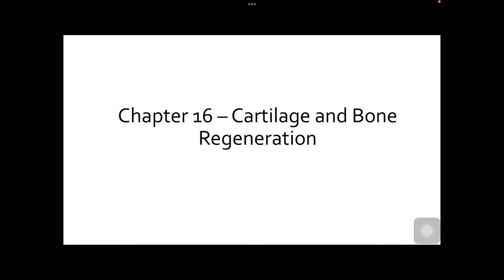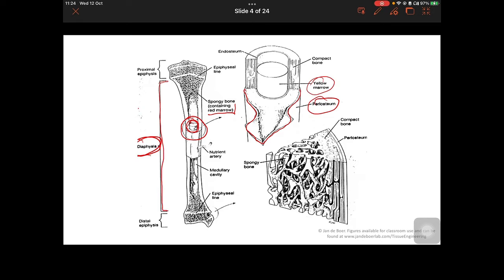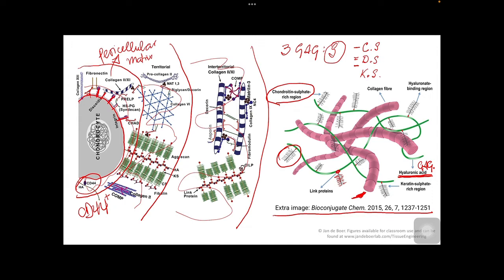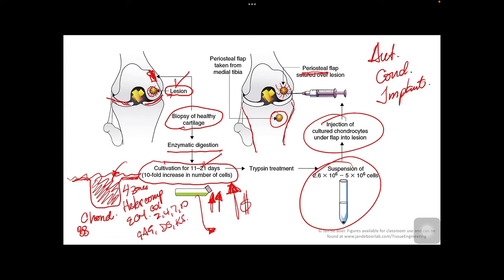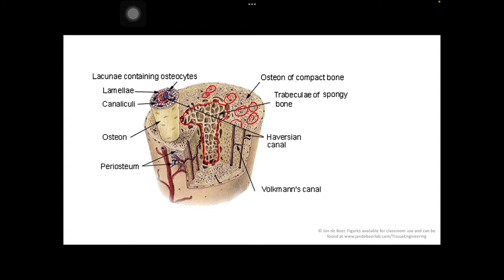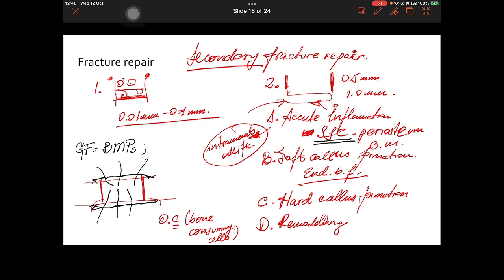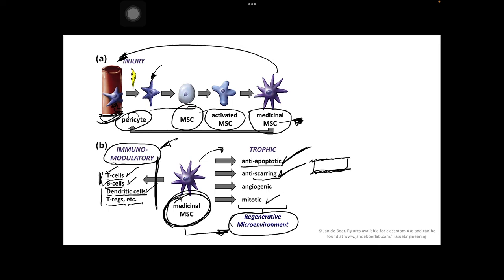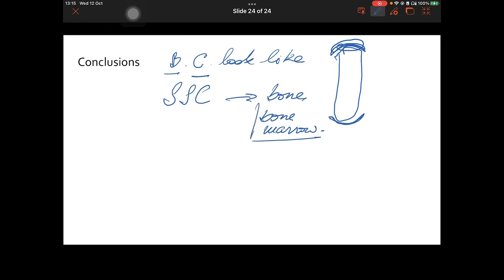Cartilage and Bone lecture. Tissue Engineering book Chapter 16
Abstract:
This chapter deals with the tissue engineering aspects of the mesenchymal tissuesdcartilage and bone. It includes a brief description of the tissue types and their embryonal origin. Tissue structures including cell and extracellular matrix components are described in detail. The disease aspect of hyaline cartilage with emphasis on cartilage injuries and the tissue engineering approach to cartilage regeneration with the autologous chondrocyte implantation technique is described in depth. Bone fracture healing and biomaterials for bone repair is also described in depth. The future aspects of tissue regeneration techniques with potential cell types including stem cells as well as new promising scaffold techniques are described.

Biomaterials; Cartilage; Cartilage regeneration; Chondrocyte transplantation; Hyaluronan; Tissue engineering.